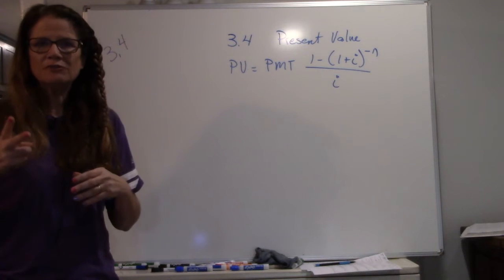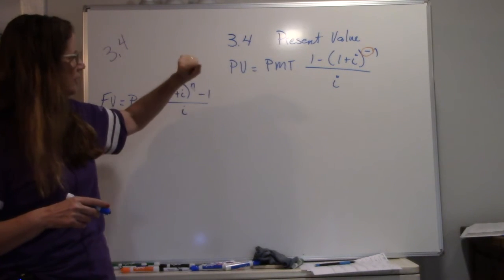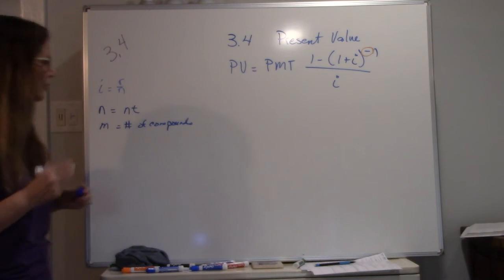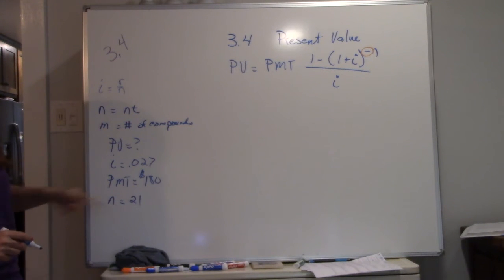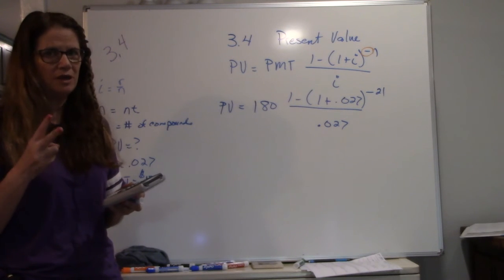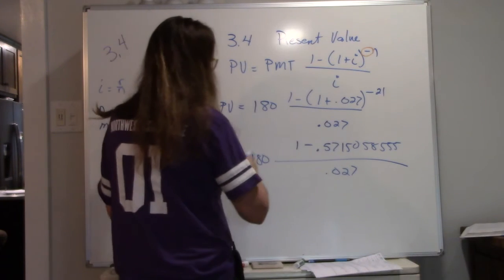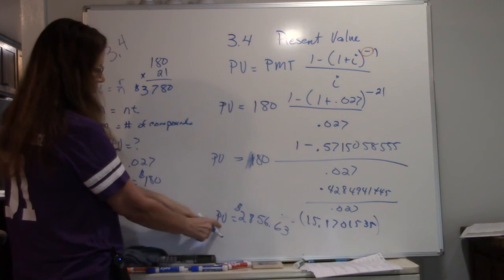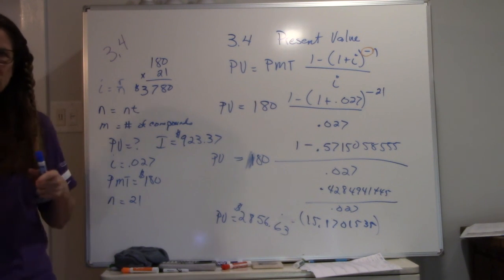1324 3 4 Present Value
How to calculate Present Value